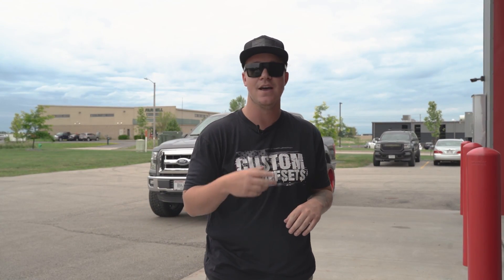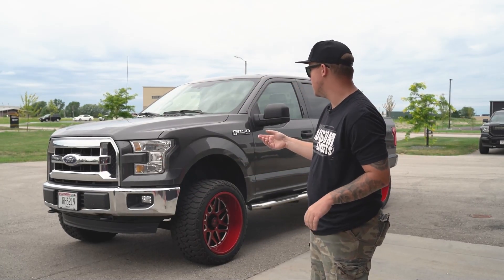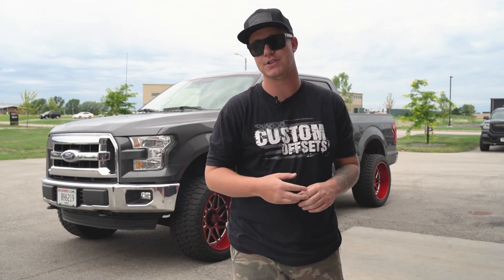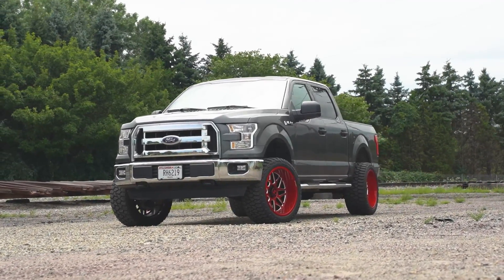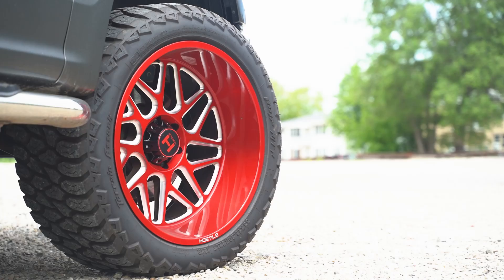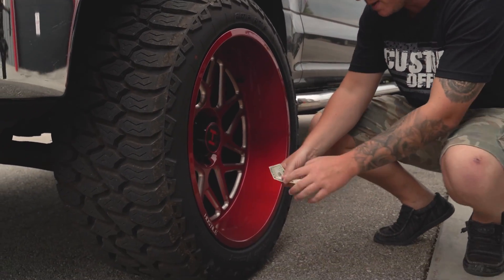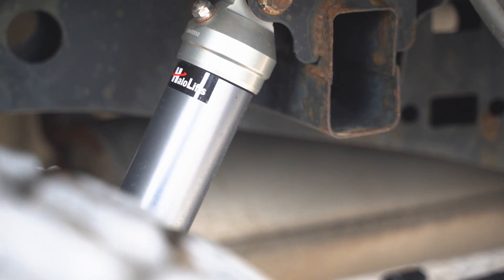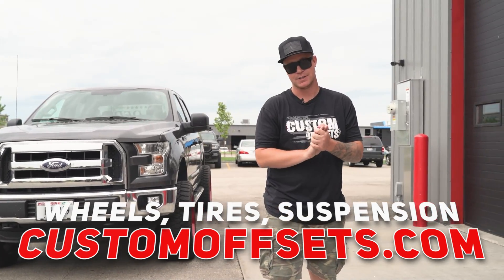Ford F-150 With Custom Offsets EXCLUSIVE Wheels!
Start your build today!

Check out this 2015 Ford F-150 with a 1.5-3” Halo Lifts Adjustable Coilover Kit, Custom Offsets EXCLUSIVE 22x12 -44 Hostile Sprockets (Red) , and 33x12.5R22 AMP Terrain Attack AT A's. CHECK IT OUT!

Custom Offsets EXCLUSIVE 22x12 -44 Hostile Sprockets (Red) & 33x12.5R22 AMP Terrain Attack AT A's

View this truck in our Gallery!